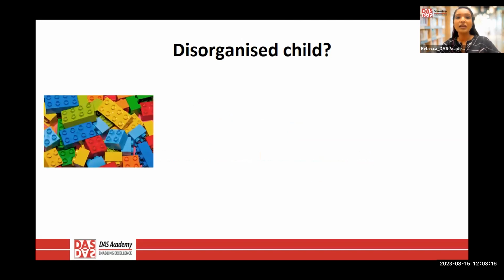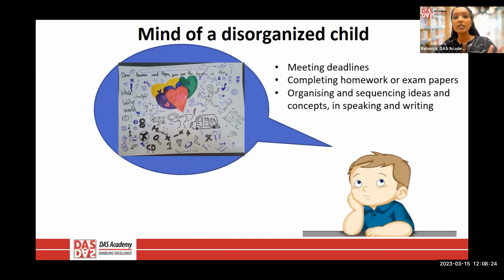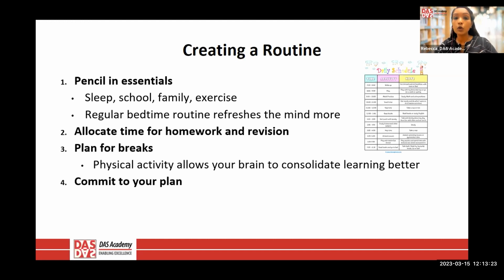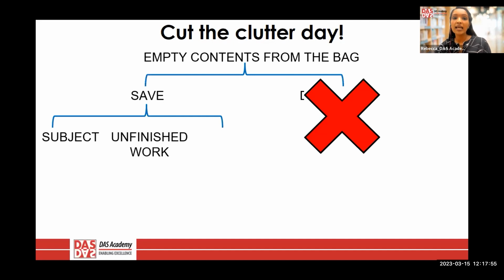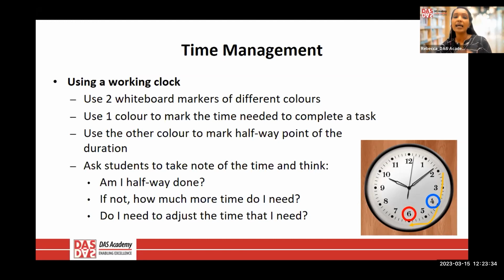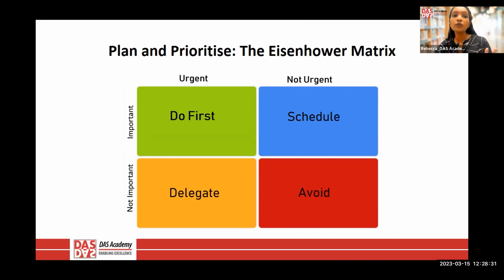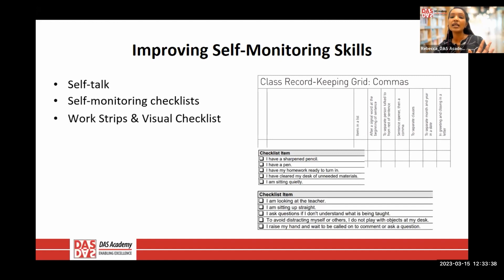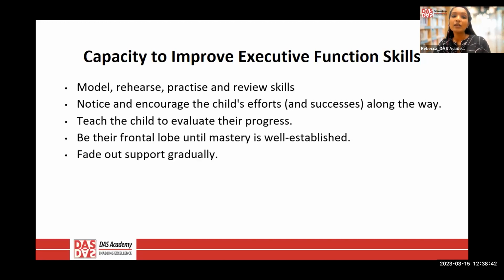Webinar Wednesdays – Executive Function: Organising a Disorganised Child (15 Mar 2023)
Have you ever wondered why your child struggles to perform a simple routine task such as packing their school bag or even getting ready on time? Planning and organisational skills are two common essential skills that students struggle with, which affect not only their academic performance but their day-to-day routine. Though seemingly simple, planning and organisation refer to more than just tracking information. It also describes the process of organising tasks and thoughts.

Watch this webinar as we focus on these skills and share strategies to develop them as it is imperative for practitioners and parents who work with these children to learn how to better support them in this area.